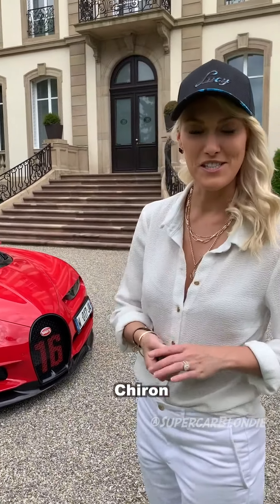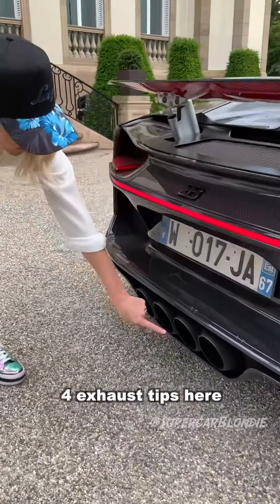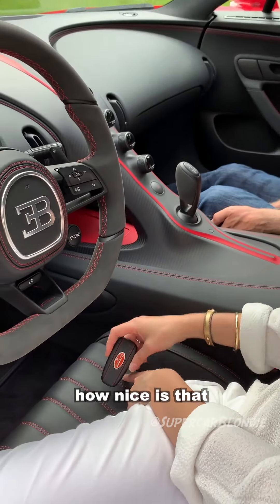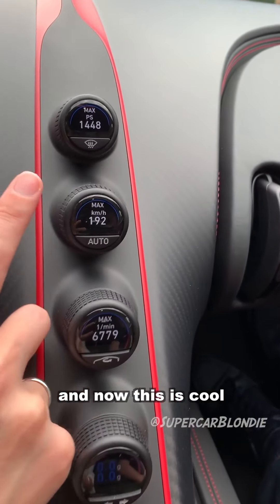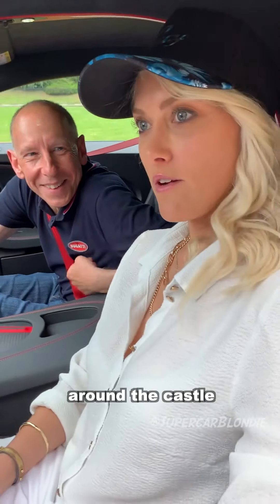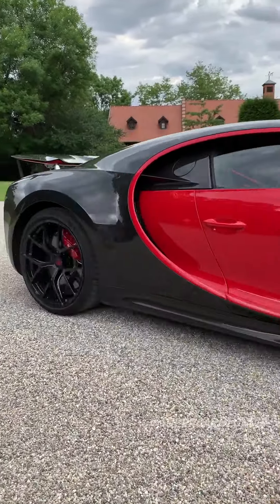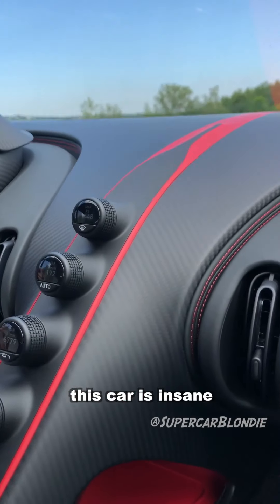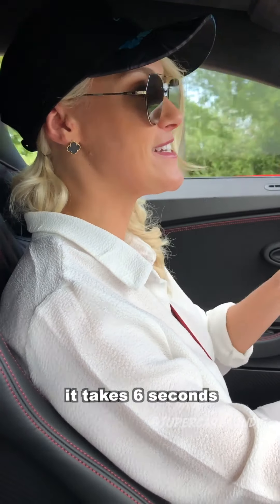bugatti chiron sport 0-100km/h in 2.4sec